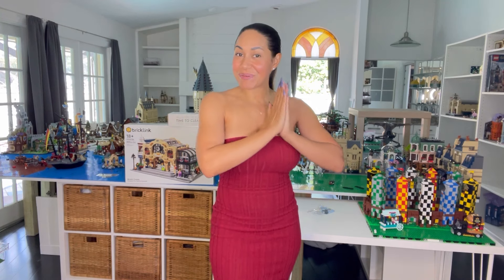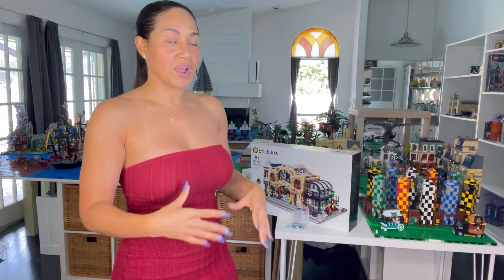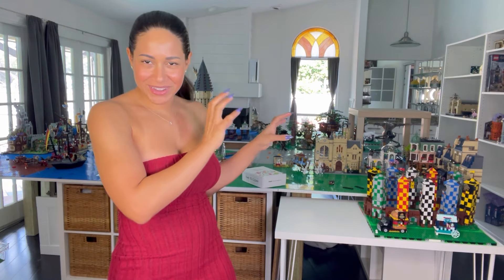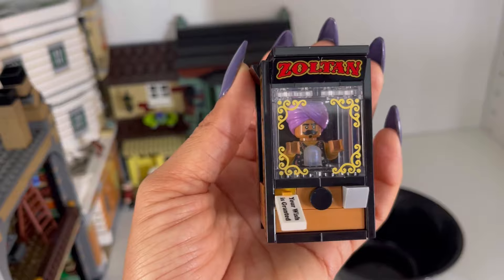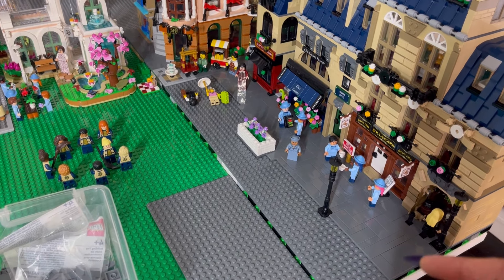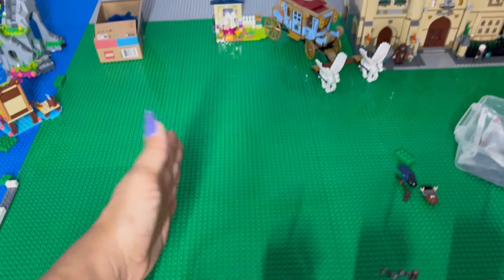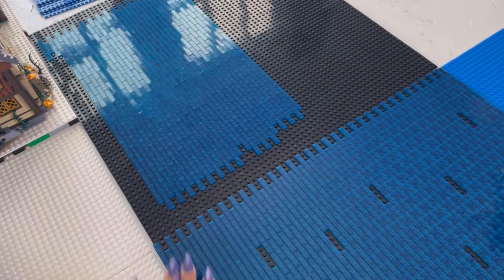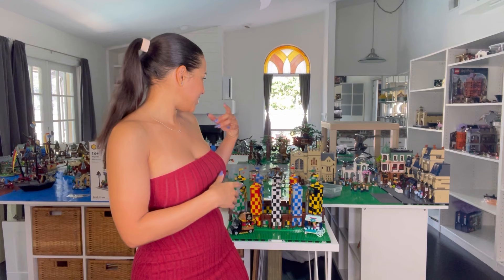#18 LEGO Update | Quidditch | Brick Cross Station | Black Lake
Hey friends! Today I wanted to share an update with you. I recently finished the Quidditch pitch! Yay! I also just got the brick brick cross station and I’ve also been working on the lake. I also took the doors off of my cabinets so I can see my bills a little better! The link for the Quidditch moc is below too!

MOCs I use and love!